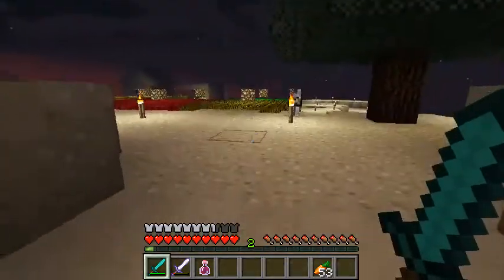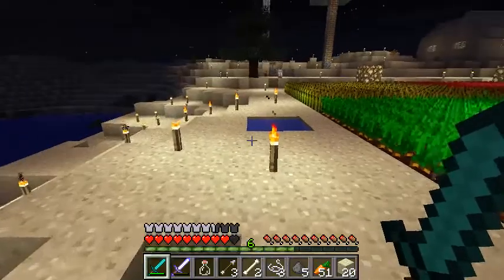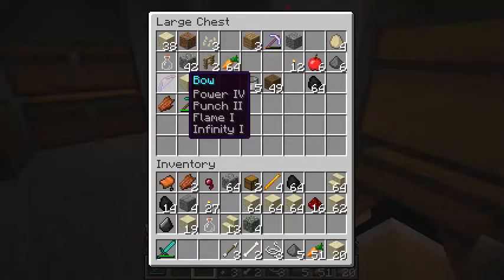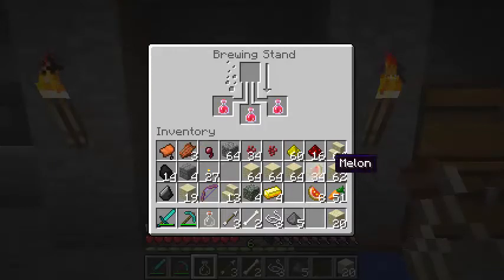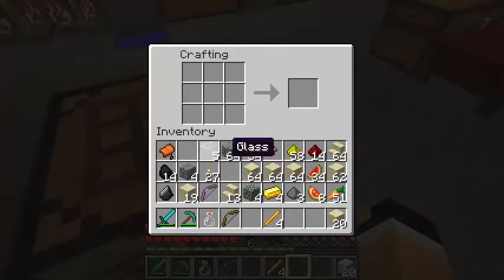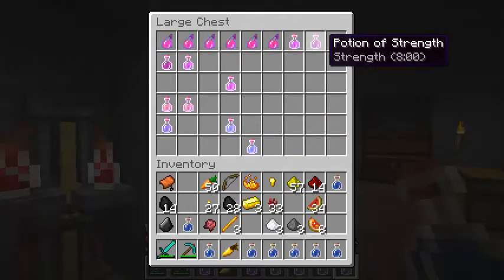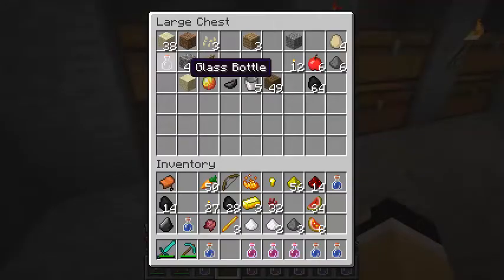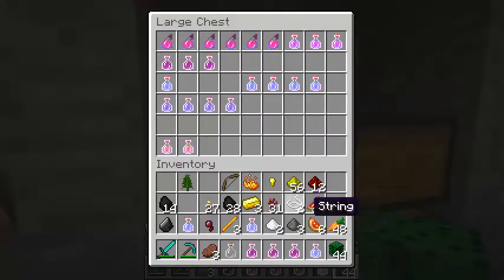Minecraft (Survival) Ep.21: Jam Session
Not much going on. Just preparing for the Ender Dragon by making potions and gear. We do, however, listen to some of the records we've acquired over time.